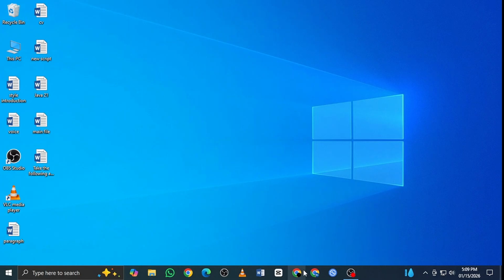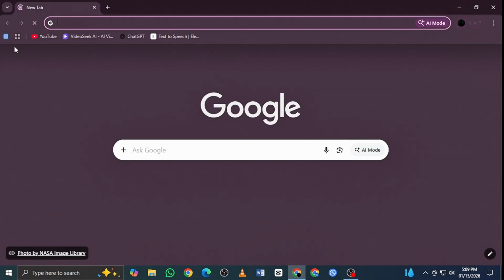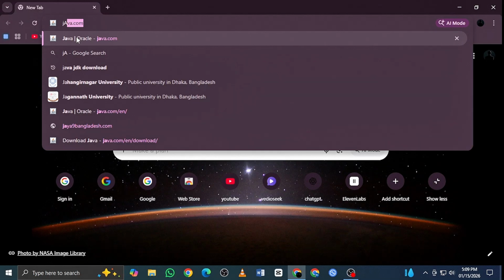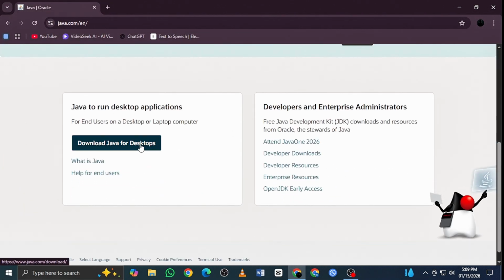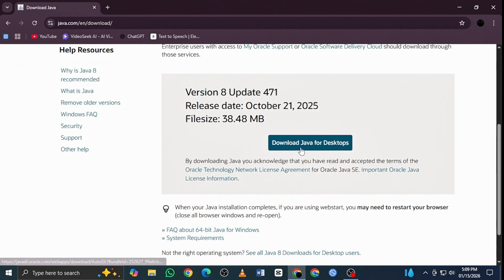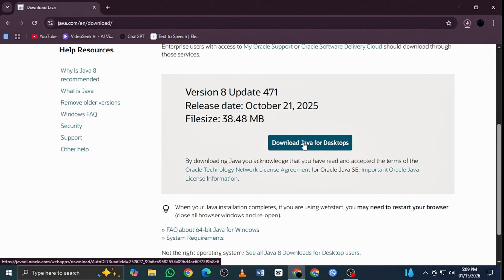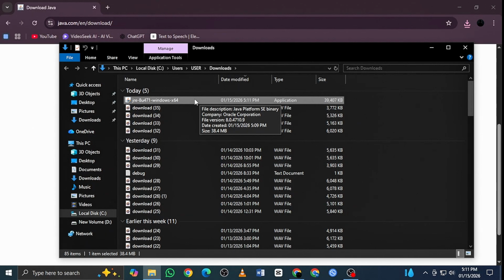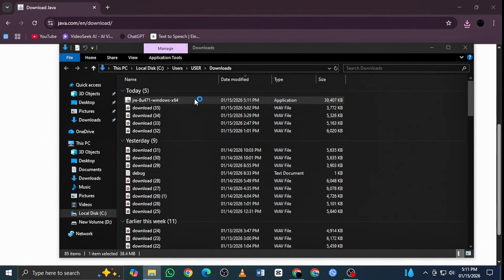How to Download Java on Windows 10 – (2026) Step By Step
Learn How to Download Java on Windows 10 by visiting the official Oracle website, selecting the appropriate version, downloading the installer, and completing installation to run Java applications.